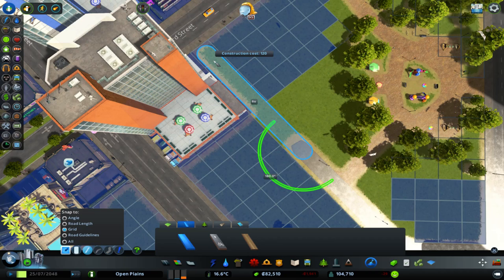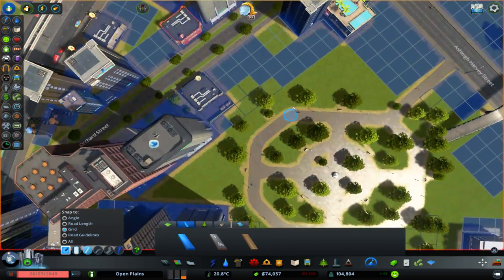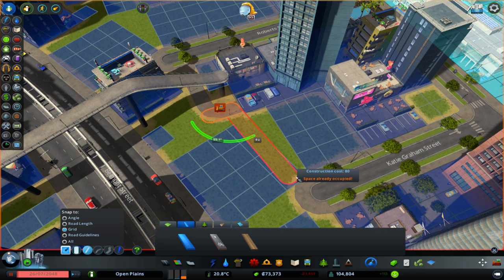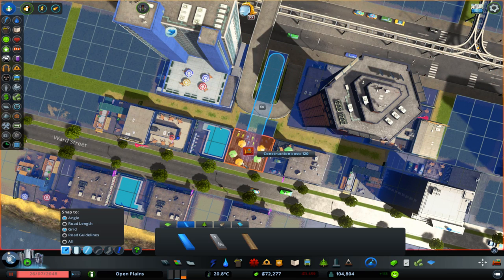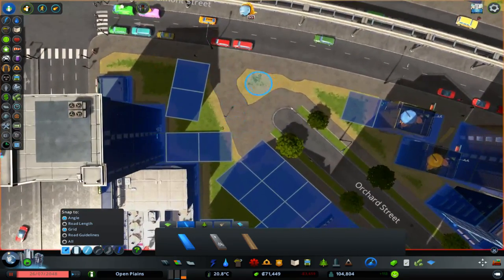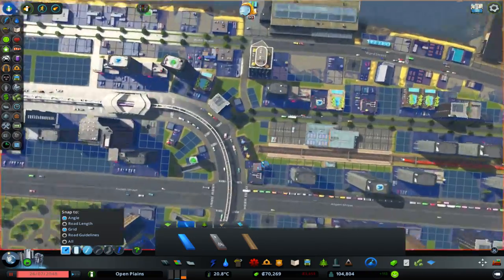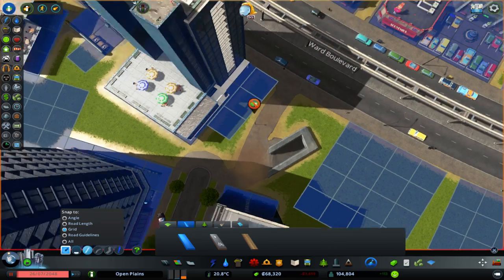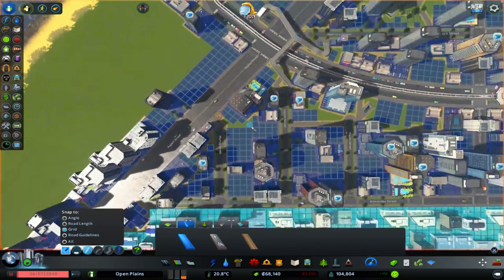Cities Skylines Gameplay Open Plains (Part 150) Transport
Welcome back to Open Plains, in this part, we continue working on the transport through the area. We work on the metro through the City.

This episode is only part of Open Plains journey. Check out the playlist for more of this majestic city in Cities Skylines.

Watch live on Twitch and get involved with Twitter, let me know what you think of the city using OpenPlains.